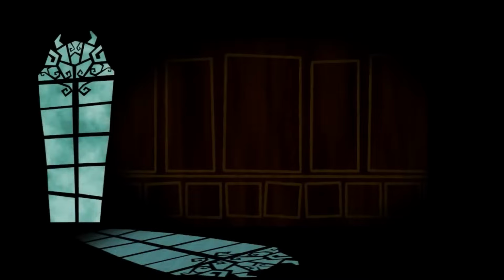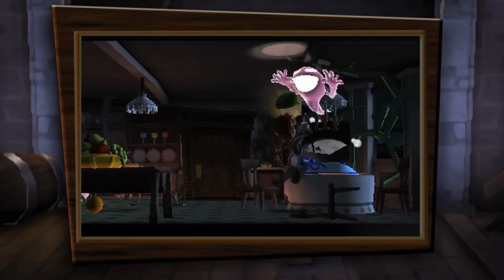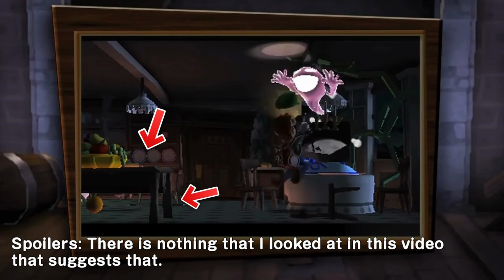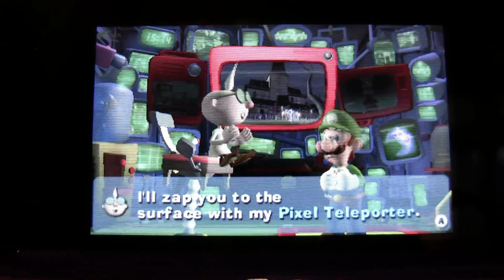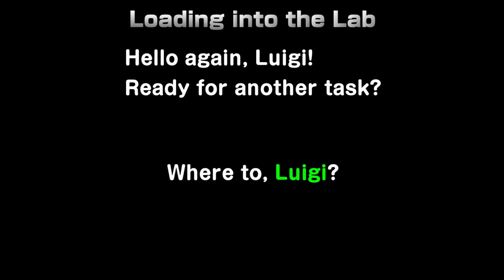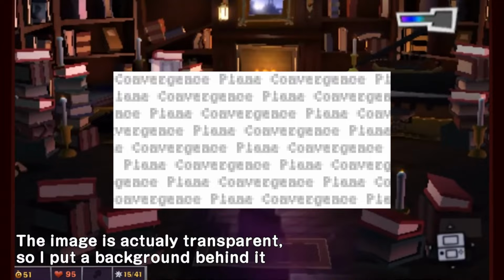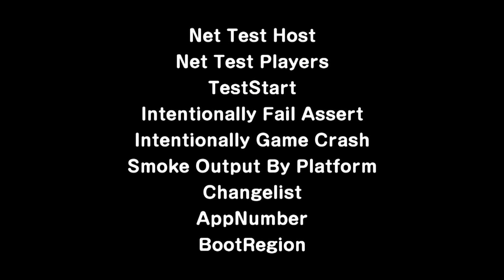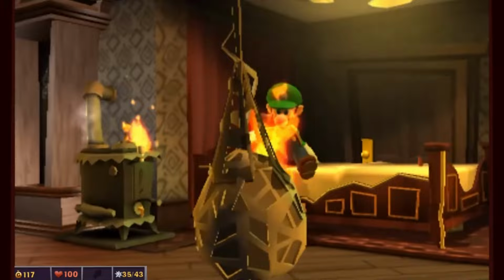Luigi's Mansion 2/Dark Moon Prerelease and Unused Content (The Whole Saga)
A collection of the two previous installments in the Dark Moon prerelease/unused contend escapade, with minimal changes (changing things would probably be more trouble than it's worth).  So if you're interesting in not bothering to click on the second video after finishing the first, this one is for you.